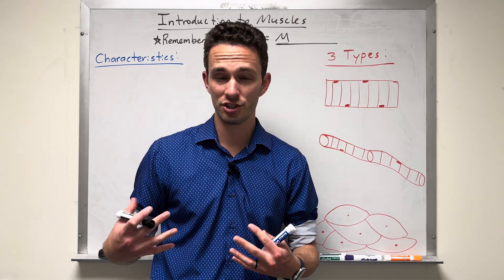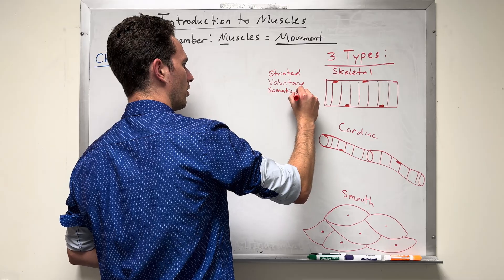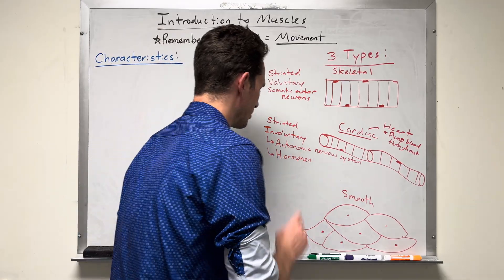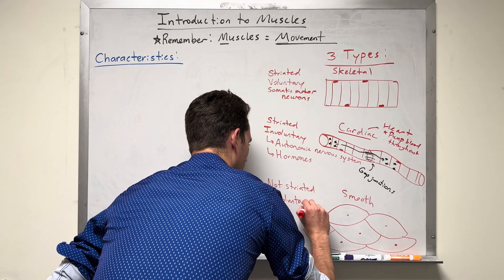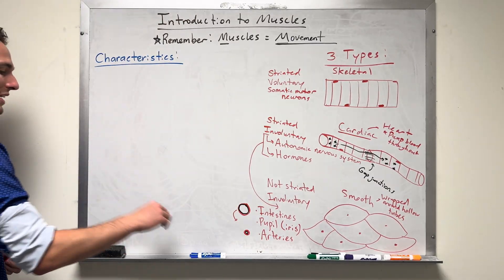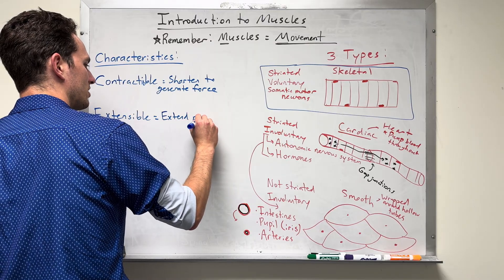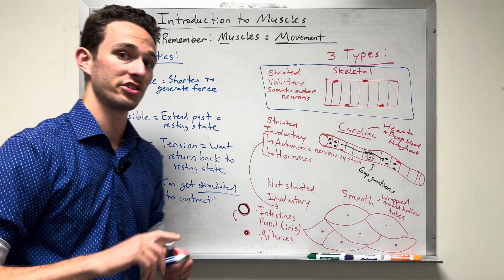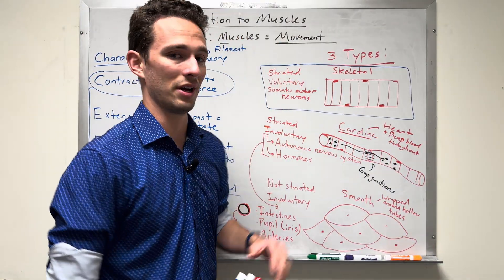Introduction to Muscle Tissue: Characteristics & Types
Before diving into all things muscle tissue like muscle histology and the sliding filament theory, let's take a step back and discuss the general characteristics of the three muscle tissue types. Be sure to watch this in its entirety before learning about the specifics of the rest of the muscular system!